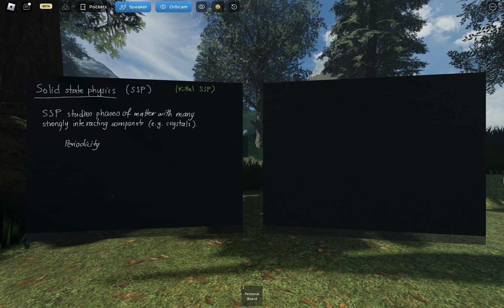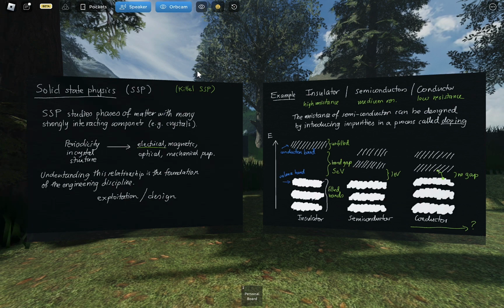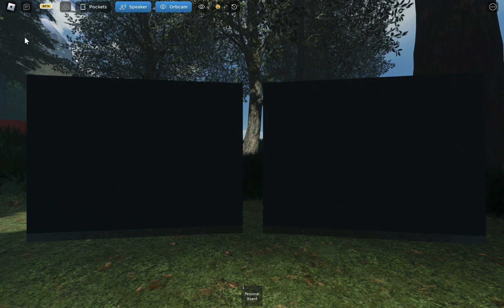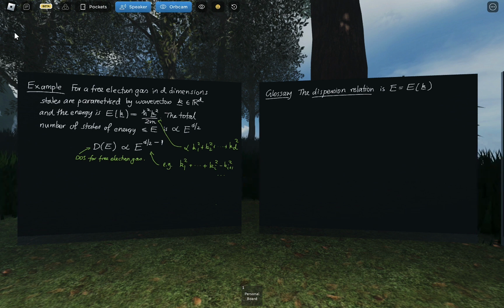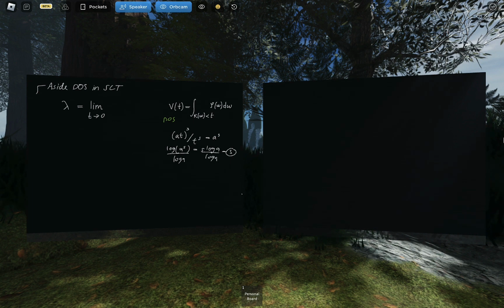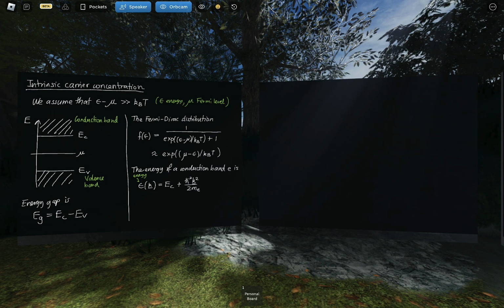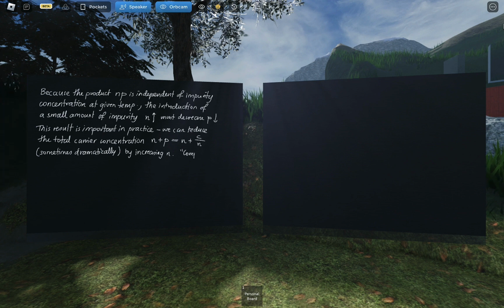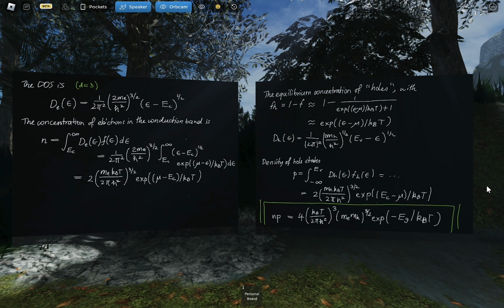Solid state physics and SLT Pt 1 - Singular Learning Theory Seminar 33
This seminar is the first of a two part series exploring the connection between solid state physics and statistical learning theory. It starts with a broad overview of solid state physics, using the examples semiconductors and the magic angle in twisted bilayer graphene to motivate. The way in which density of states is used to predict properties of materials is sketched in semiconductors.

This video was recorded in Symbolic Wilds 21 on 9/2/2023.